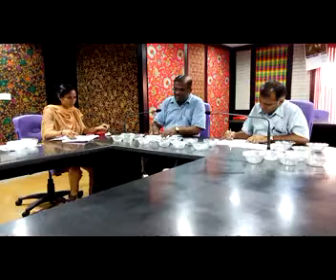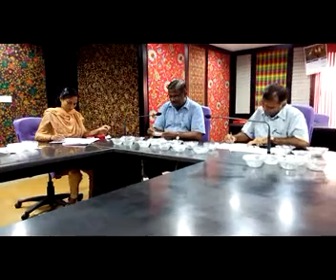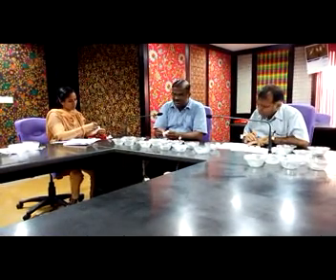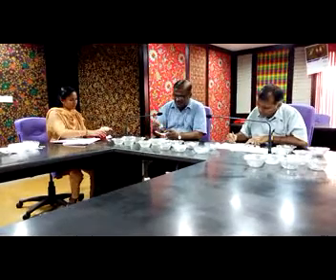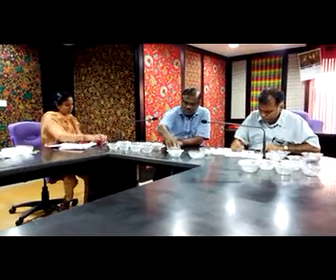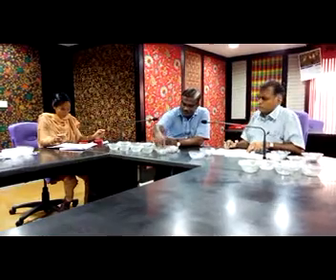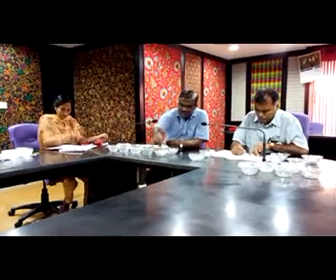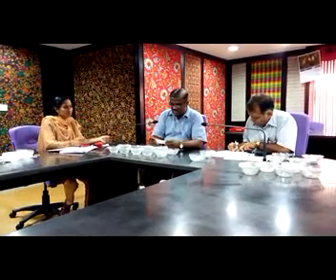Stall Allotment of Heimtextil 2018 Part 1